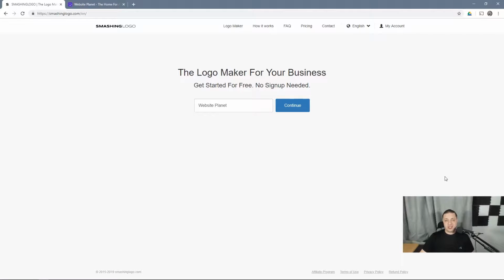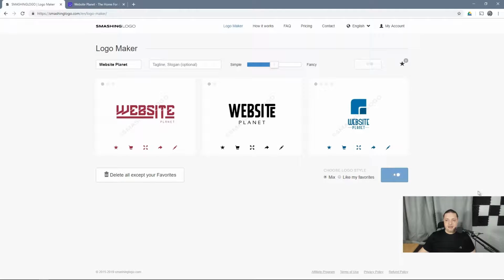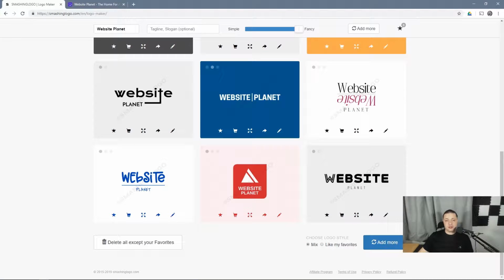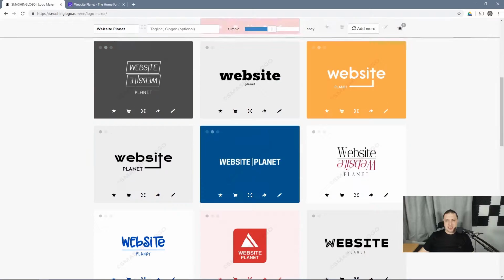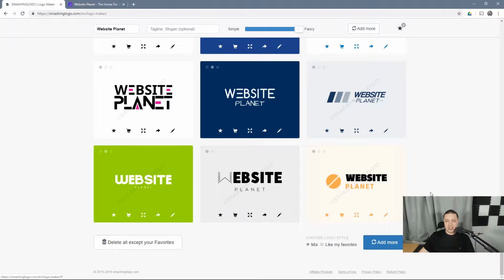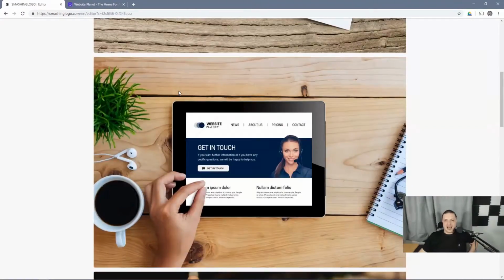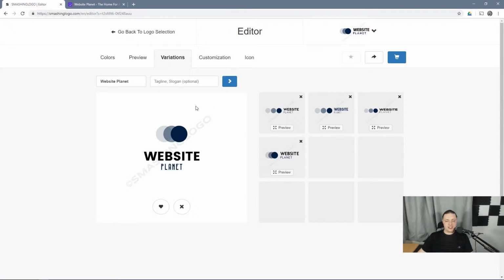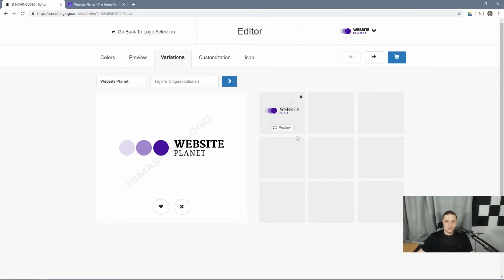Smashinglogo Logo Maker Review + Step-by-Step Tutorial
To find out which logo maker I recommend as an alternative to Smashinglogo, read the full review:

I tried using the Smashinglogo Logo Maker to create a new logo for Website Planet, and what can I tell you... I was not happy. Not happy at all. If you want to watch me as I struggle with a ridiculously unintuitive interface, and see the other reasons Smashinglogo doesn't make it to my list of recommended logo design services, watch the video.